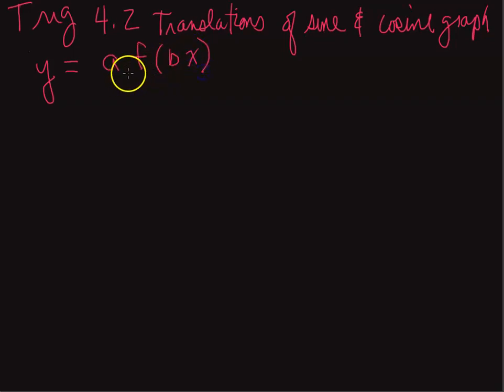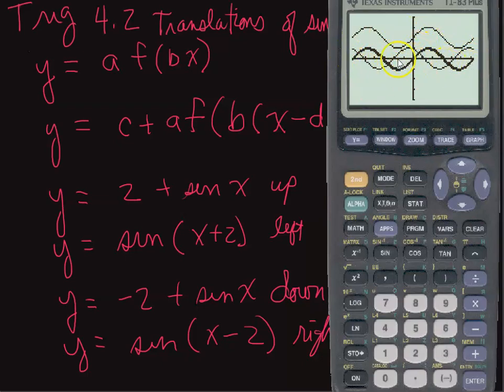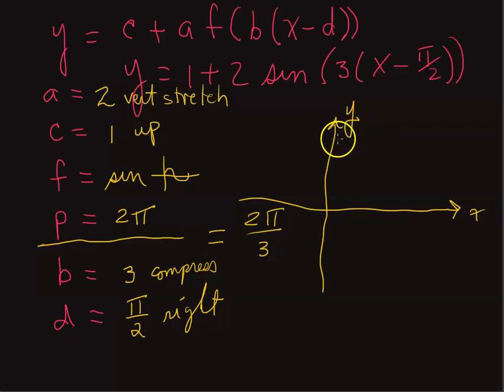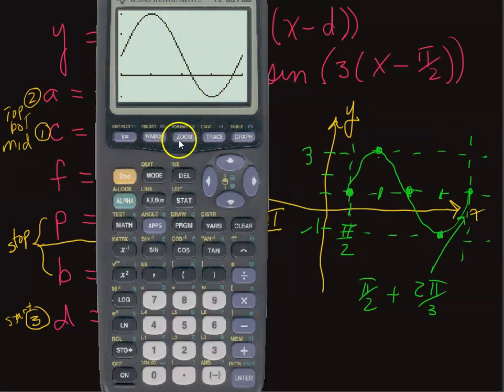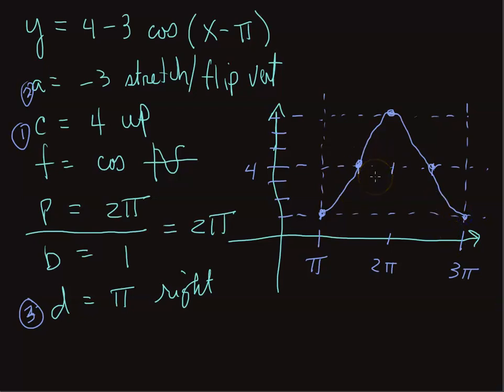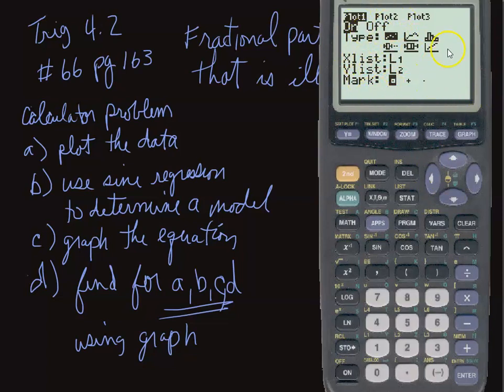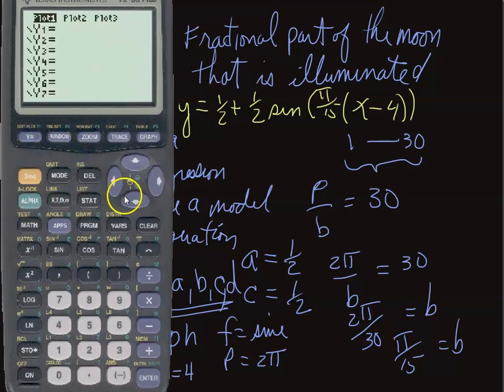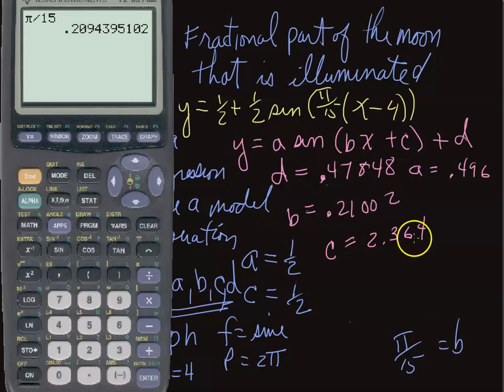Trig 4 2